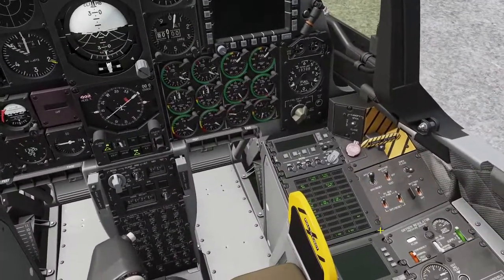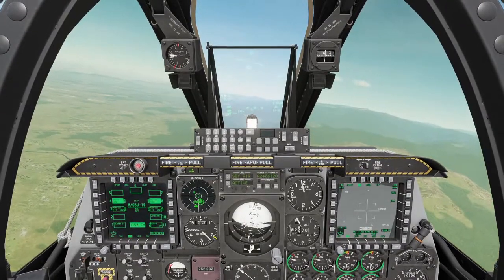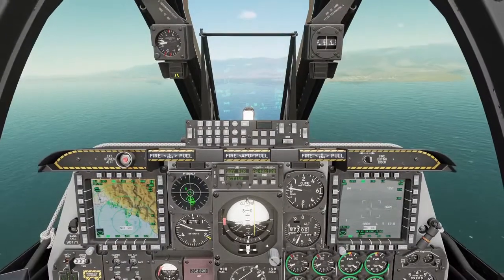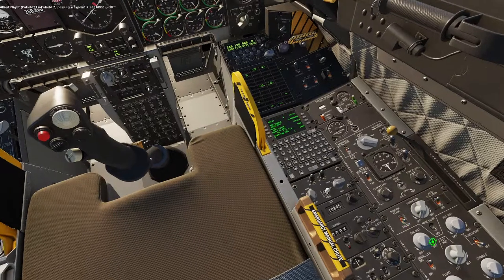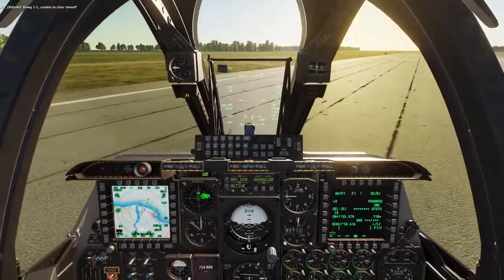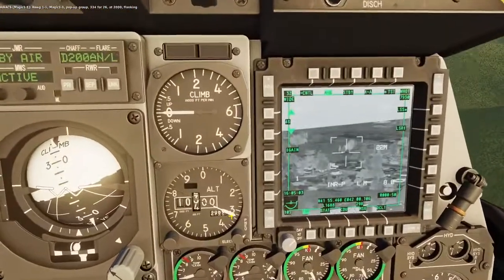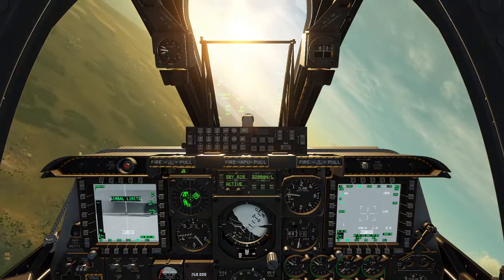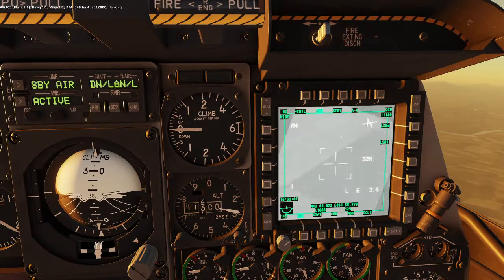DCS World - Digital Combat Simulator A10-C Georgian Hammer Campaign : Mission 2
Today's objective is to destroy a bridge and engage targets of opportunity. Should be fun.